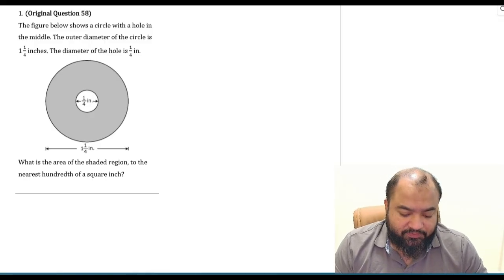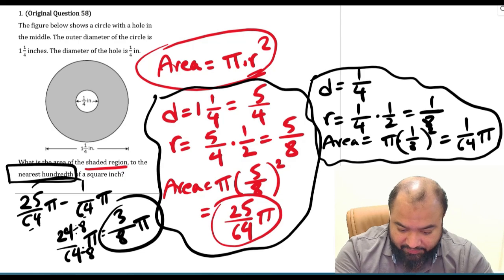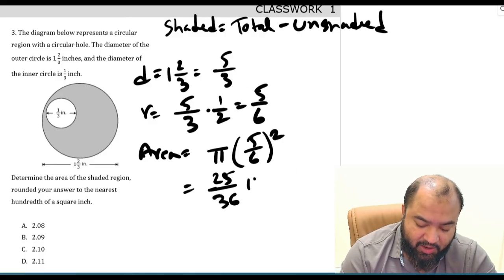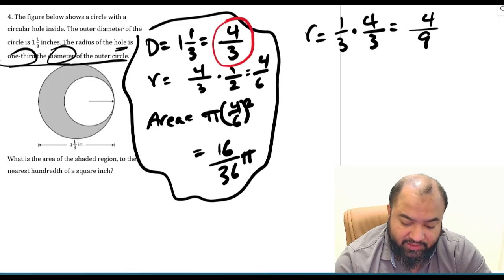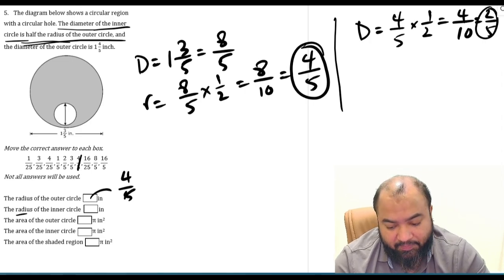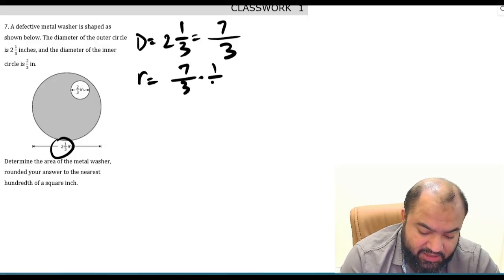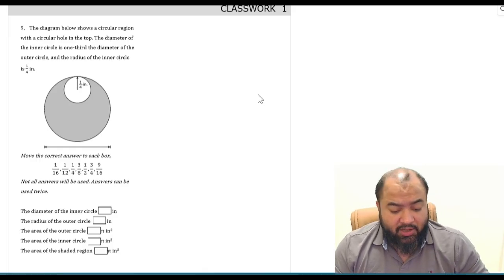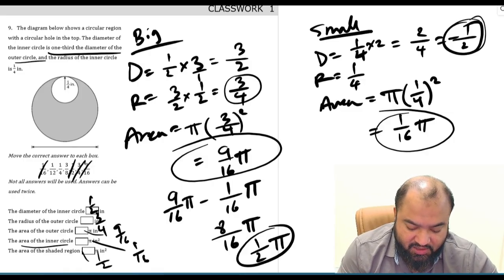SHSAT Online Prep Level Sigma Σ | Math Worksheet 1 Explained – Area of Circles & Shaded Regions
This is a sample math lesson from my SHSAT Level Sigma Σ online course.

In this video, I go over Math Worksheet 1 step by step and explain every question clearly and thoroughly.

📘 Topics covered in this lesson:
• Finding the area of shaded regions
• Problems where a smaller circle is cut out from a larger circle
• Critical calculations and common SHSAT mistakes

This lesson shows how SHSAT math questions are tricky, multi-step, and calculation-heavy, even when the topic looks simple.

✅ This is part of SHSAT Level Sigma Σ, a weekly online SHSAT course designed specifically for the digital SHSAT.

🎓 Students in the full course get:
• Weekly video lessons
• Digital worksheets
• Full-length practice tests
• Step-by-step explanations
• Access until the SHSAT test date

This course is highly recommended for students who want strong fundamentals and real SHSAT-level practice.